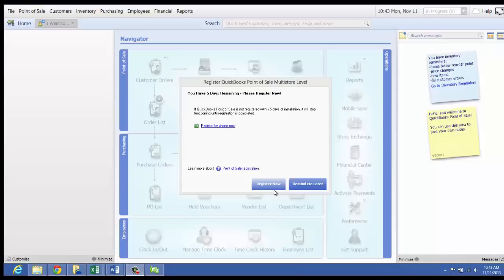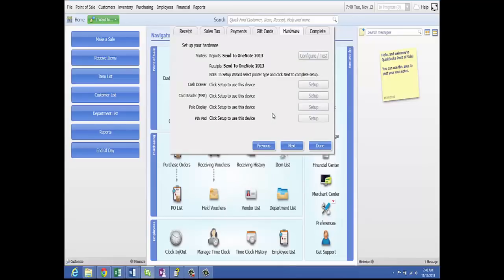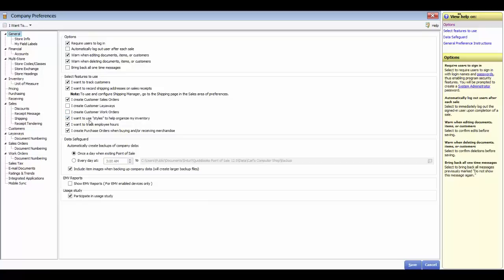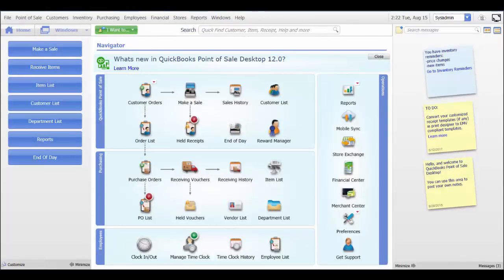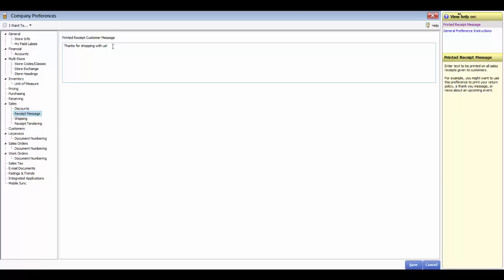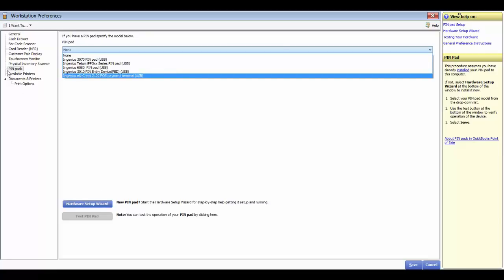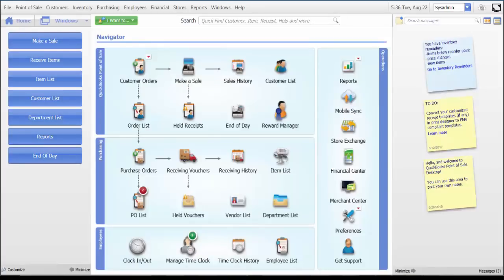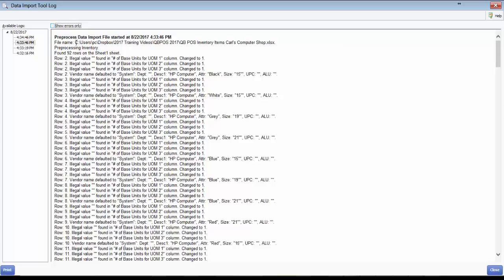QuickBooks Point of Sale: Getting Started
This video will help you get started with Quickbooks Point Of Sale.

The topics Covered in this video:

01)  00:00:00:  Product Registration
02)  01:13:29:  Create a New Company File
03)  02:35:05:  Setup Interview
04)  09:35:11:  Company Preferences - General Section
05)  14:21:29:  Inventory Preferences
06)  16:15:17:  Pricing Preferences
07)  18:06:02:  Purchasing Preferences
08)  20:03:01:  Receiving Preferences
09)  21:36:27:  Sales Preferences
10)  25:34:17:  Customer Preferences
11)  26:58:26:  Sales Orders, Work Orders and Layaway Preferences
12)  29:15:26:  Workstation Preferences
13)  32:44:19:  To import or not to Import my QuickBooks Items
14)  35:04:10:  Why Would I Import only Selected QuickBooks Items?
15)  37:17:00:  How to Import QuickBooks Items
16)  42:51:24:  Using the Data Import Wizard - Part 1
17)  46:49:17:  Working with the Data Import Template - Step 1
18)  50:03:14:  Working with the Data Import Template - Step 2
19)  53:21:11:  Working with the Data Import Template - Step 3
20)  55:27:26:  Understanding the Data Import Log